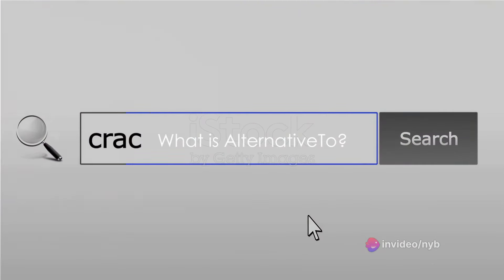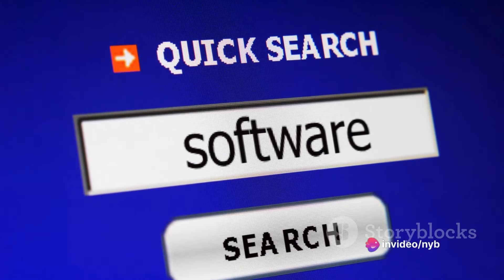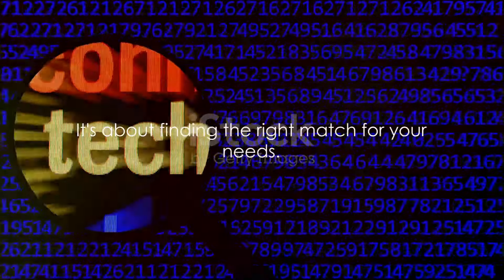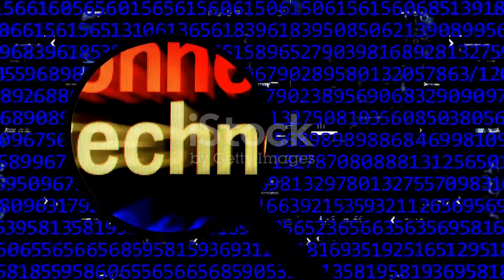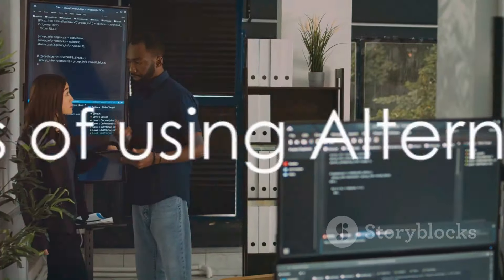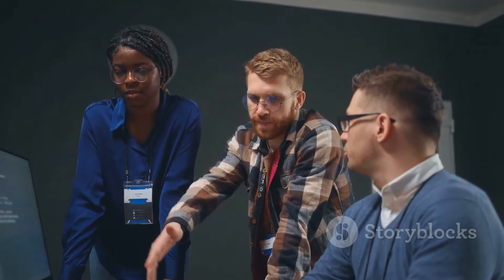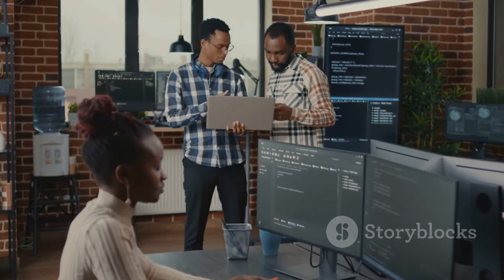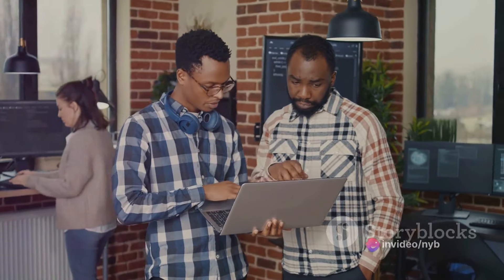Ultimate Guide to AlternativeTo: Software Choices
Discover the ultimate guide to AlternativeTo, the premier platform for finding software alternatives that perfectly match your needs. Whether you're a tech enthusiast, a software developer, or a digital marketer, this video provides a comprehensive overview of how AlternativeTo can revolutionize your software selection process. Dive deep into user-driven recommendations, explore a vast database of software options across multiple platforms, and learn how to navigate this free platform with ease. From detailed software listings to filtering options that refine your search, AlternativeTo is your gateway to discovering new software gems.